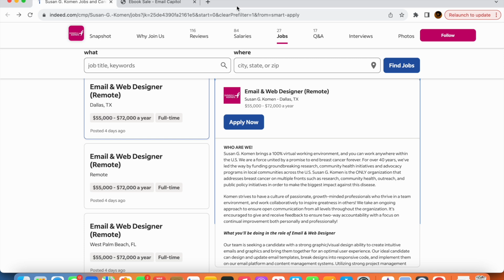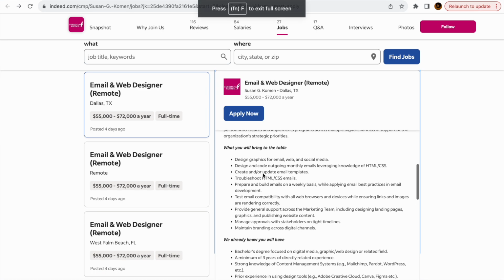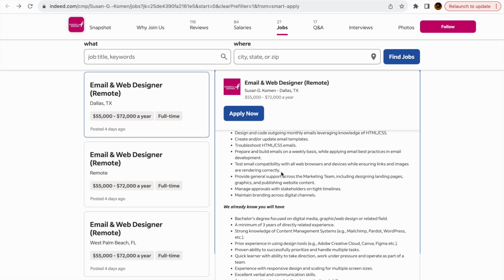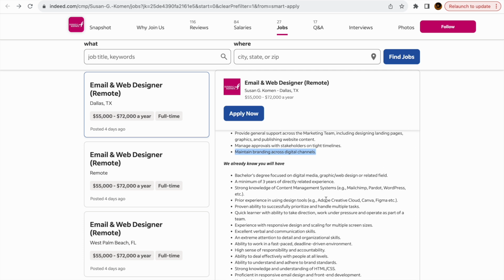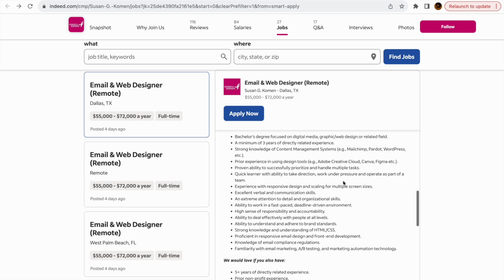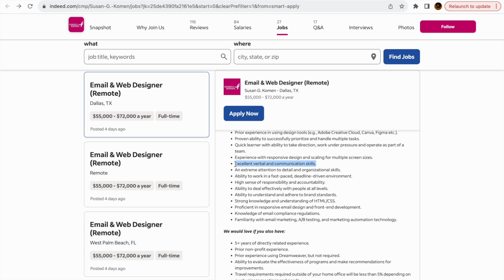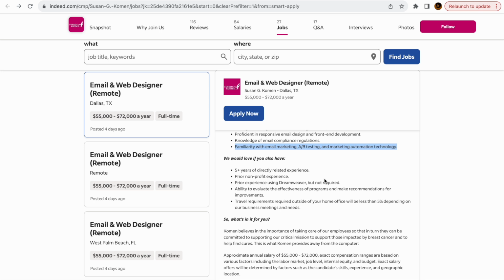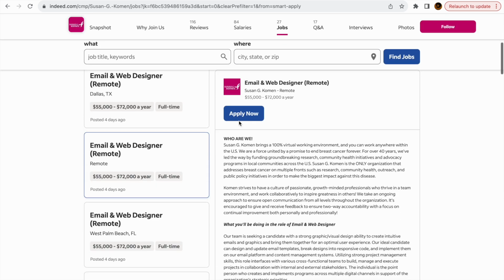Email & Web Designer | WFH Jobs | Remote Job 2024 | Susan G. Komen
Ebook Sale
How To Become A Web Content Editor?